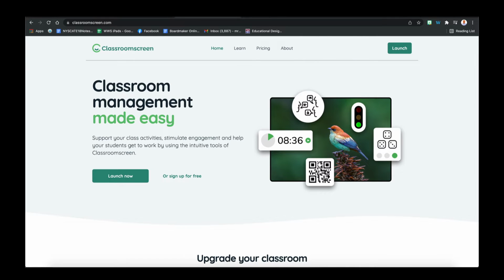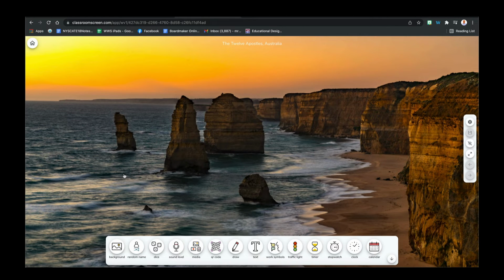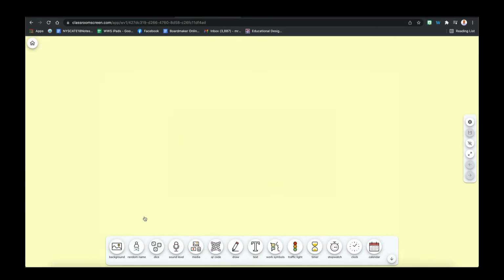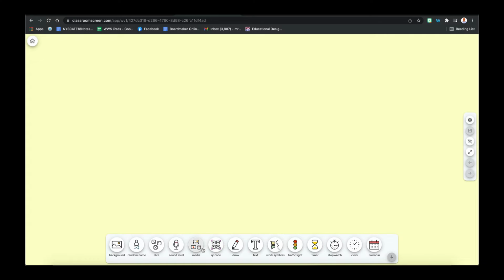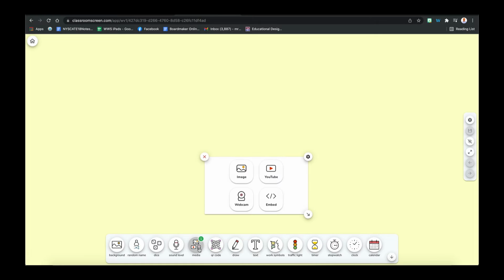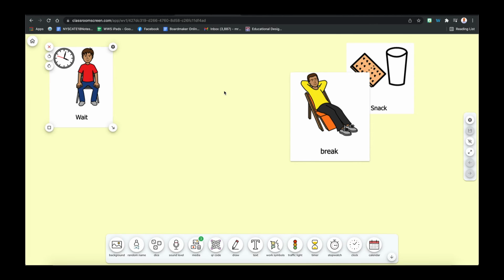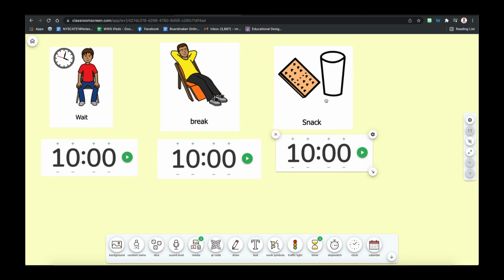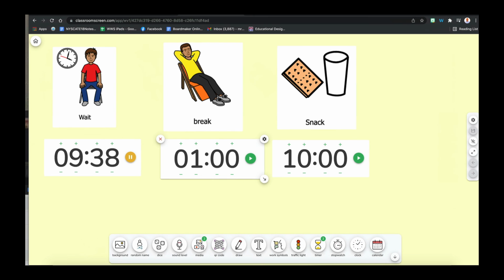Day 5 of Tech-mas: Classroom Screen